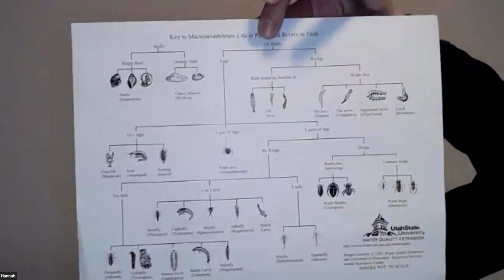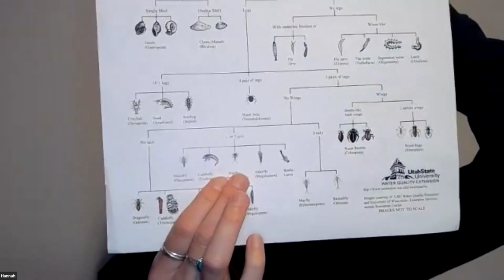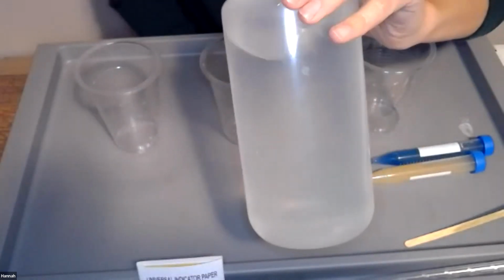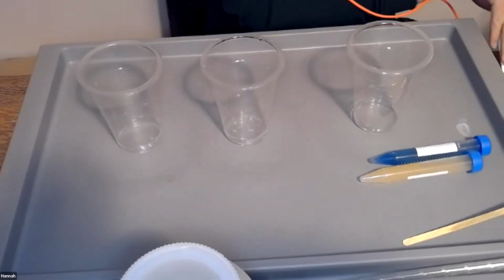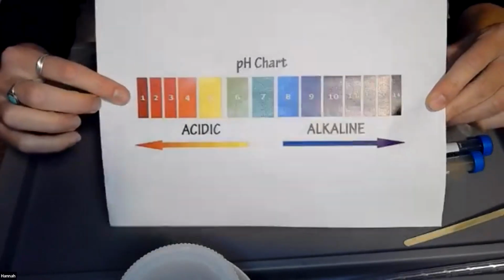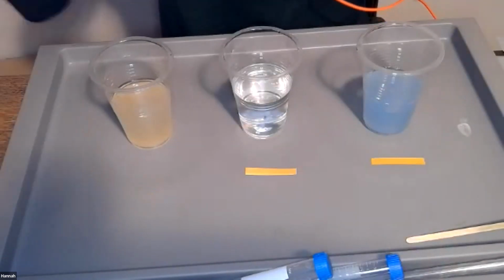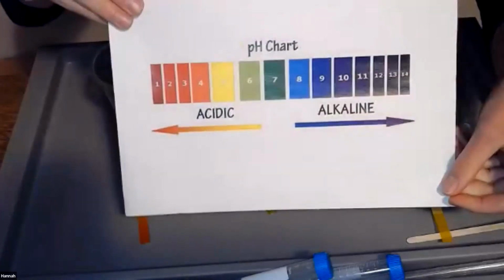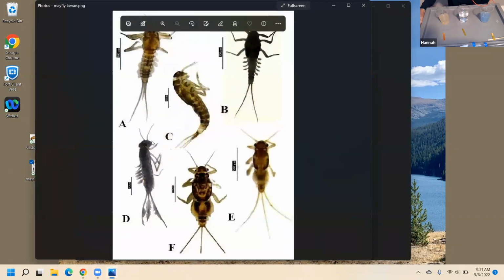Water Quality Fair--Macroinvertebrates (bugs) and water quality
Salt Lake County Stormwater Coalition believe that "We All Live Downstream" meaning that we each have the opportunity to participate in keeping the water that goes down the storm drain free from grass clippings, fertilizers, trash, pet waste, and other foreign objects.  Only rain should go down the storm drain.